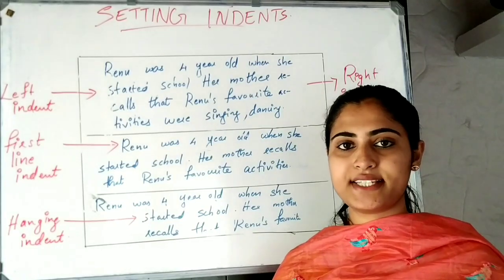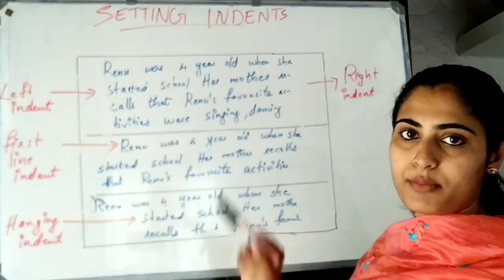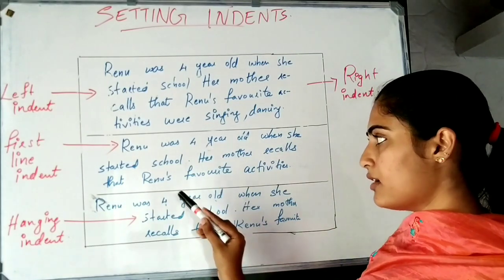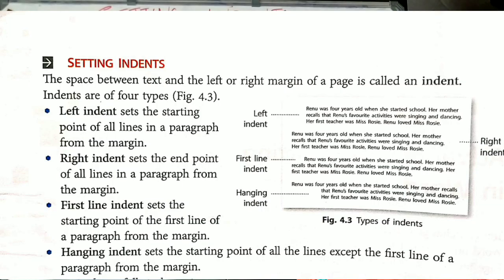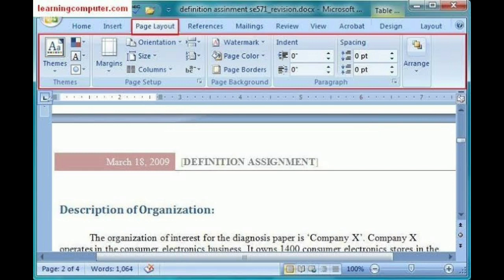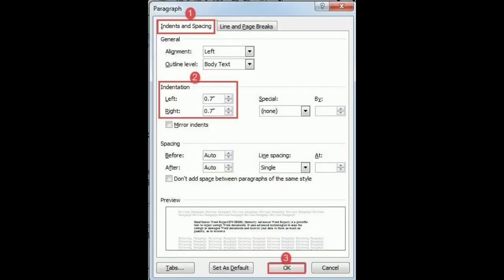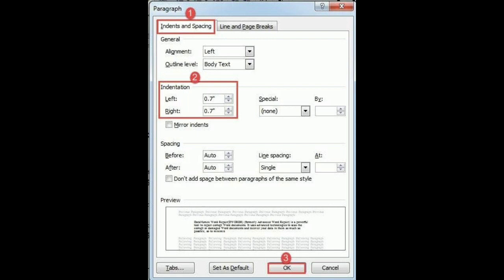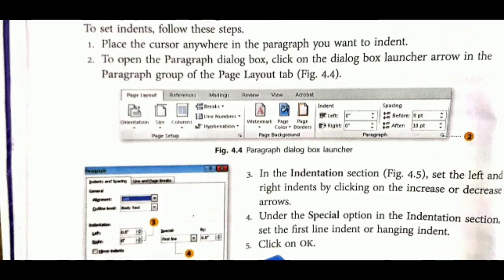Class 5 chapter 4 part 2